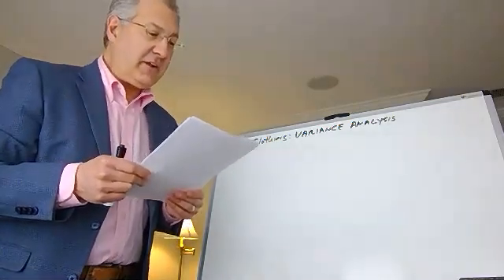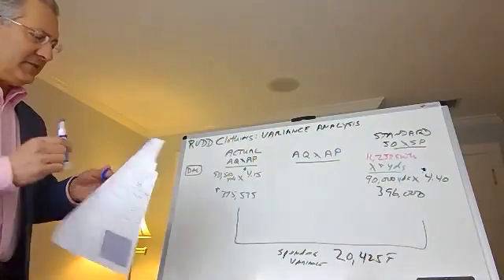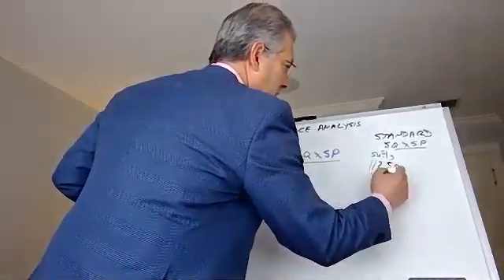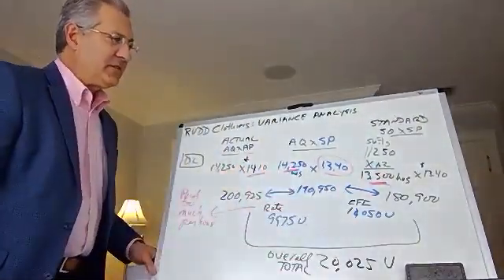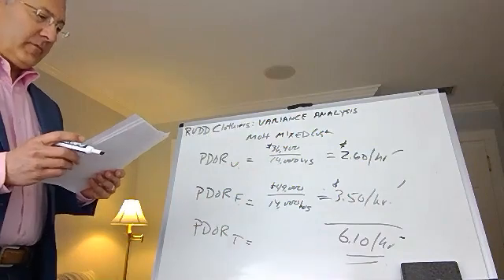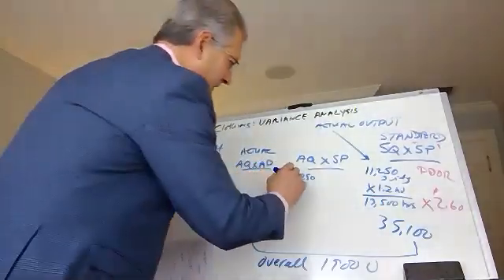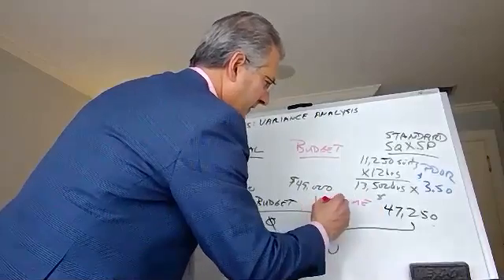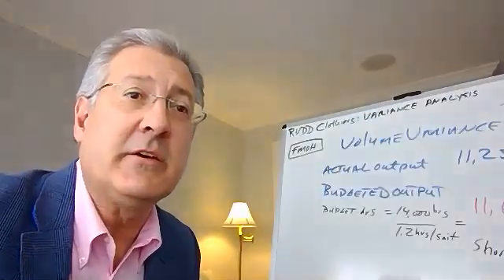Standard Costs & Variance Analysis: Rudd Clothiers P24-3A